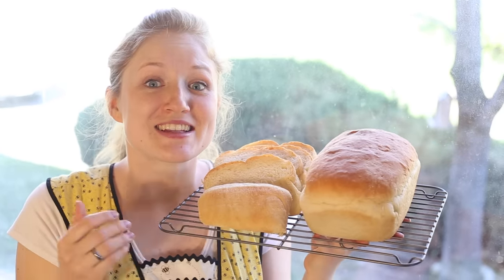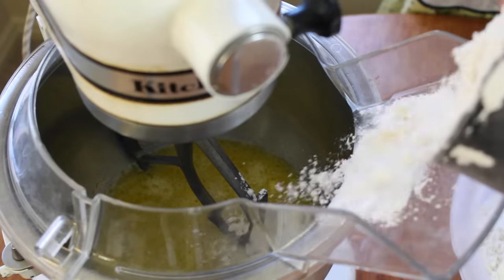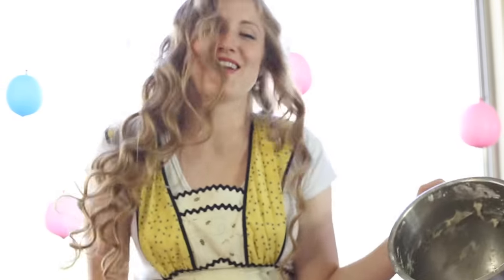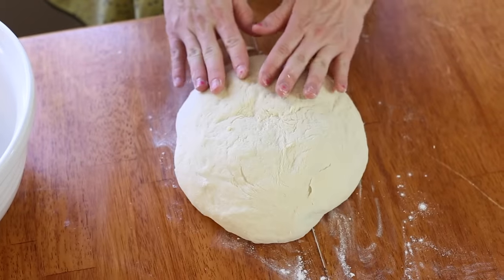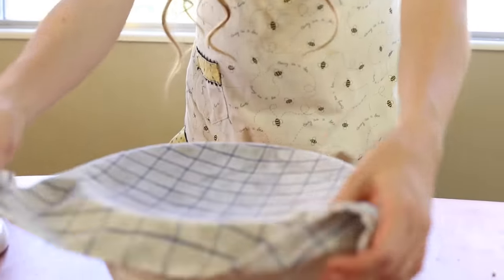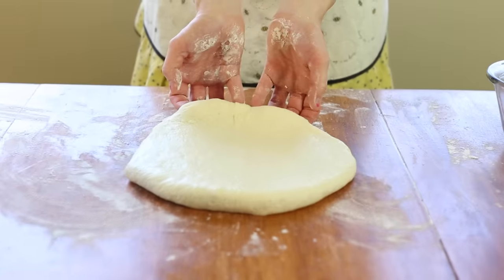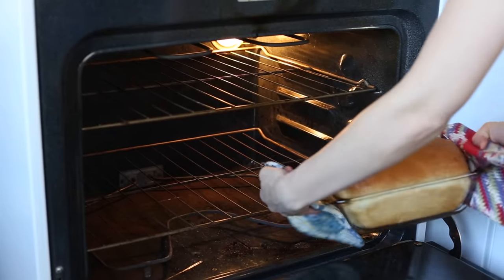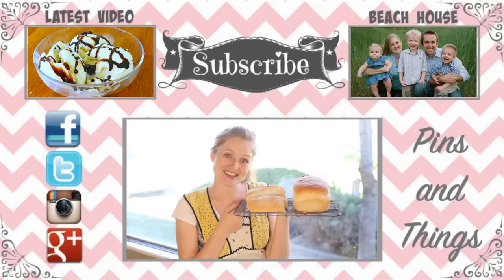Homemade Bread - SUPER Easy and Delicious!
After trying a TON of home made bread recipes found online, this one is BY FAR the best that could be found. It is so soft and tastes delicious. What really amazes me about this recipe is just how EASY it is to make!